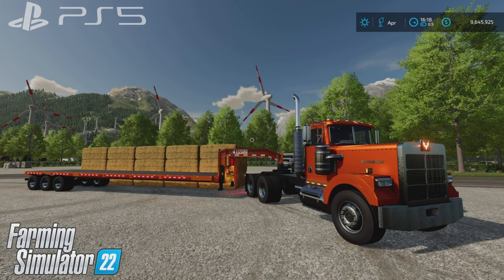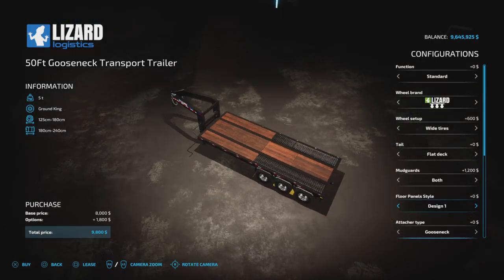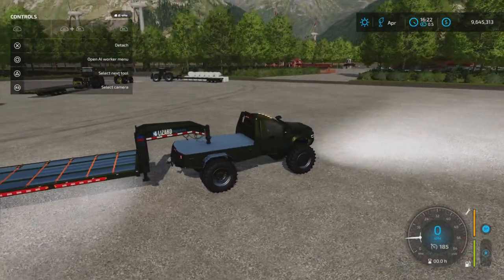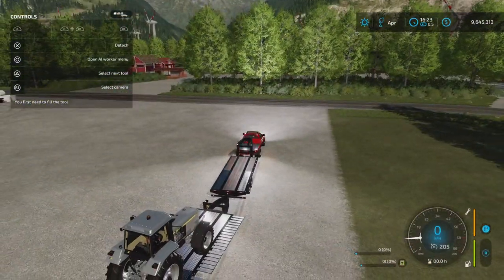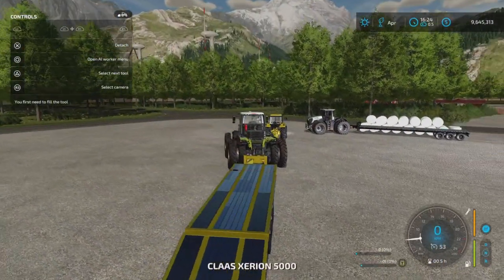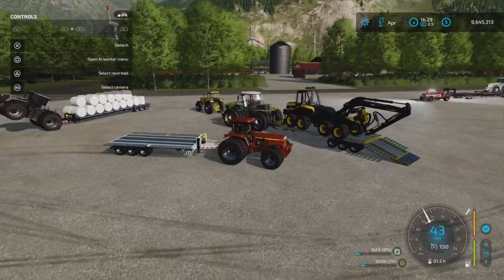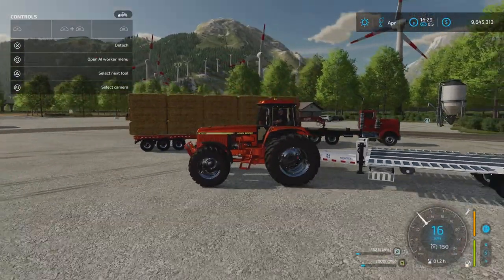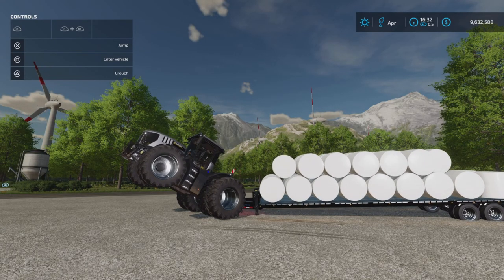FS22 Mod Review: 50Ft Gooseneck Transport Trailer - Autoload - Farming Simulator 22 - PS5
FS22 New mod for all platforms - 50Ft Gooseneck Transport Trailer -A great Versatile trailer by 82`s Studio.  Even though I experienced some trouble with the autoload function. its most probably my own skills.. neglet it :)